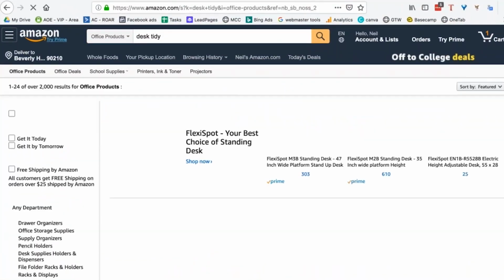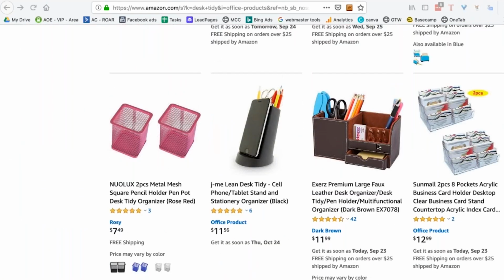BEST SOFTWARE APPS FOR AMAZON BUSINESS PRODUCT RESEARCH